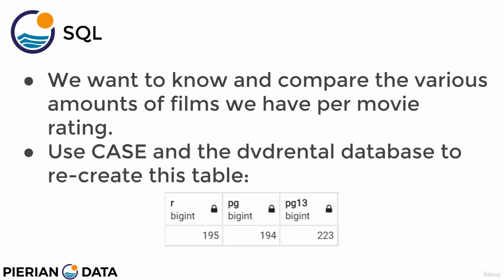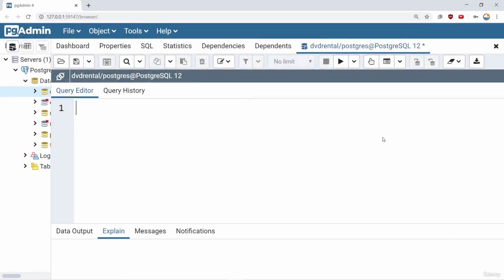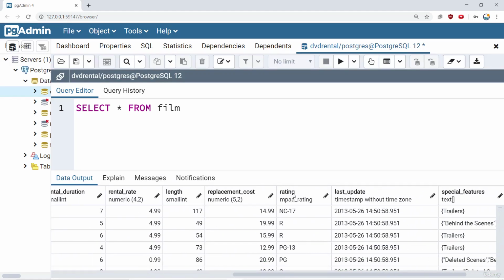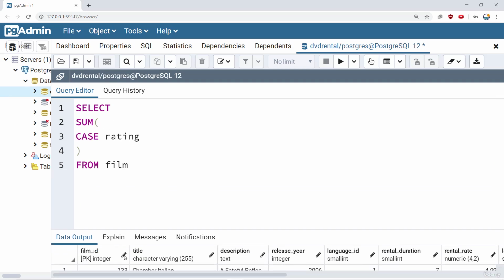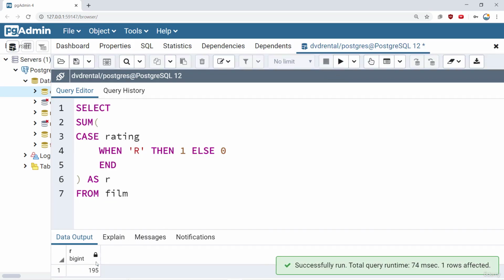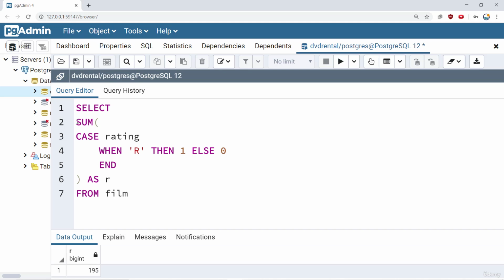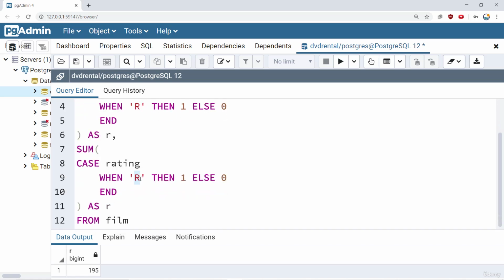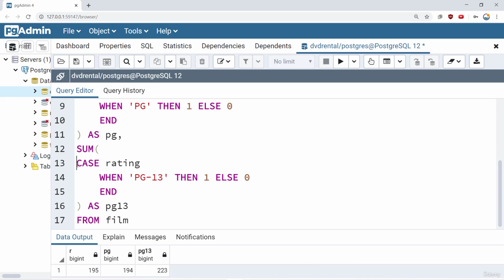066 CASE Challenge Task